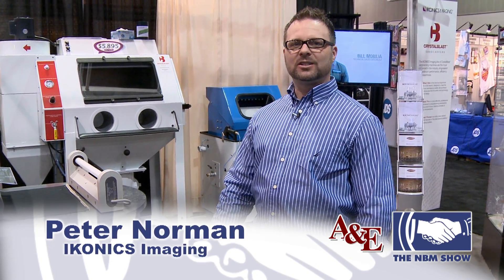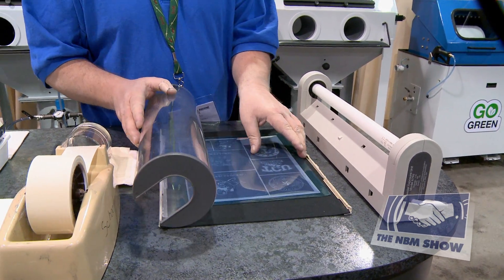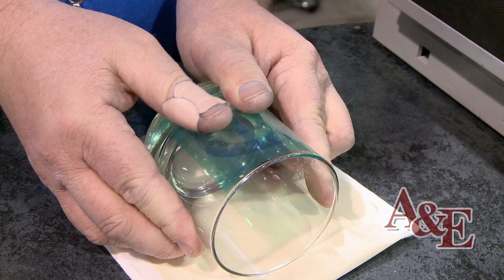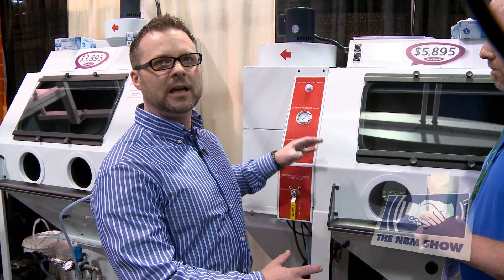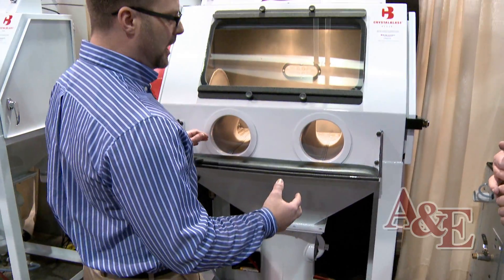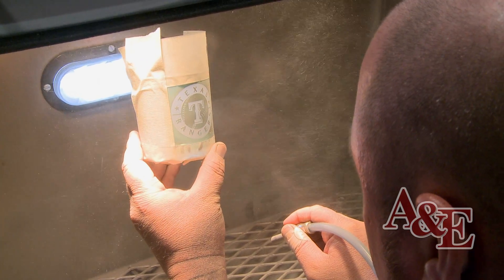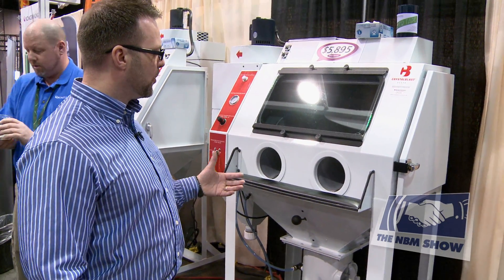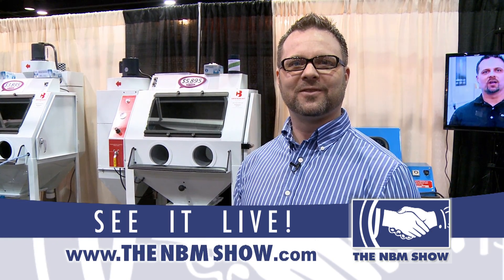IKONICS' CrystalBlast Elite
Demonstration of our RapidMask Dry process Photo Resist, in our CrystalBlast Elite, the world's cleanest sandcarver.